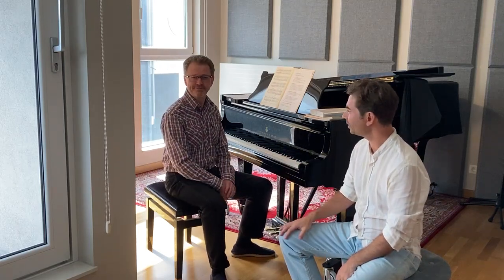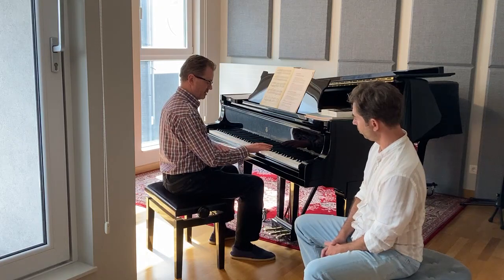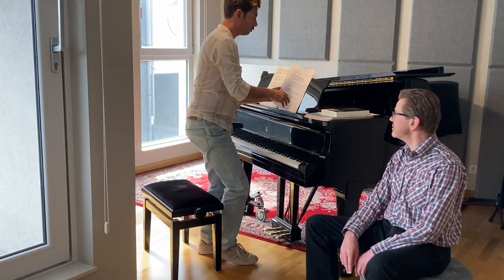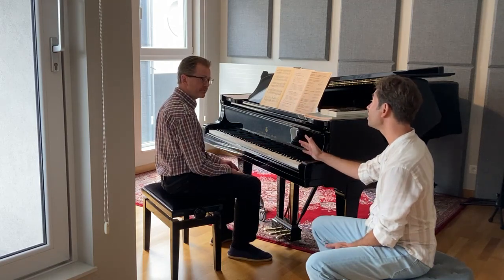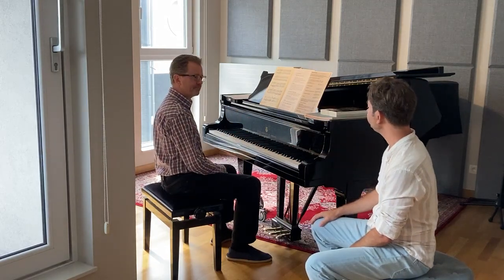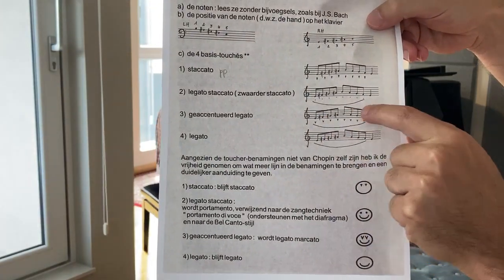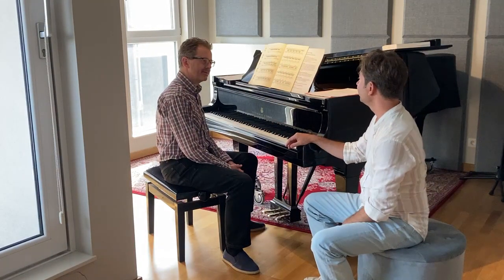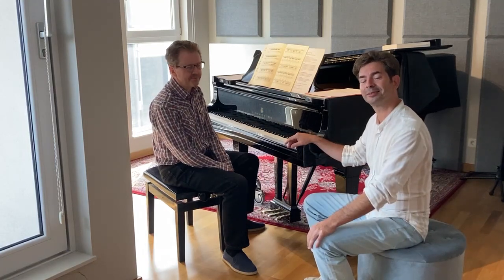Chopin's teaching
Demonstration of Chopin's "independent finger exercise" explained by David Cools and Anthony Hughes.
Sources:
- "Chopin re-thought" by Daniel De Clerck and "Chopin vu par ses élèves" by Jean-Jacques Eigeldinger.
- Jura Margulis, pianist and pedagogue
- Angel Sanchez, osteopath

David Cools:  dacovaz @gmail.com
Anthony Hughes:  hughes7.ah @gmail.com